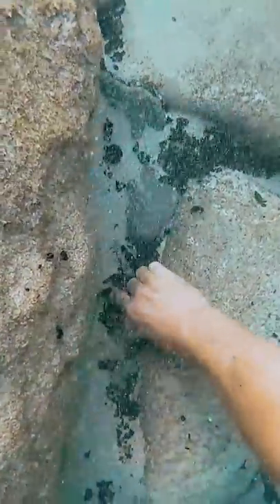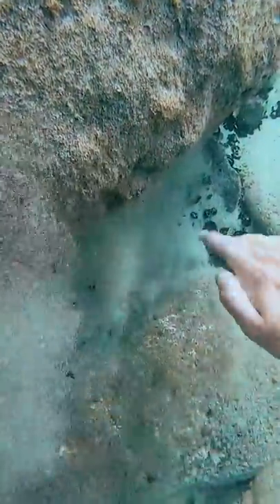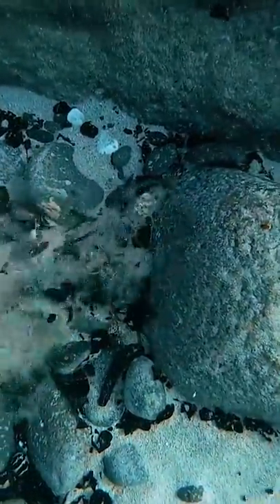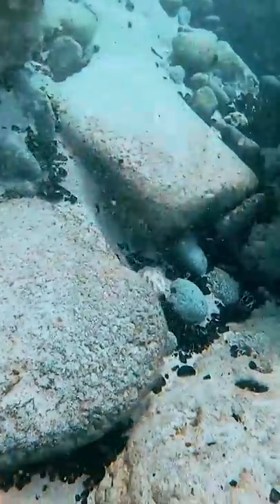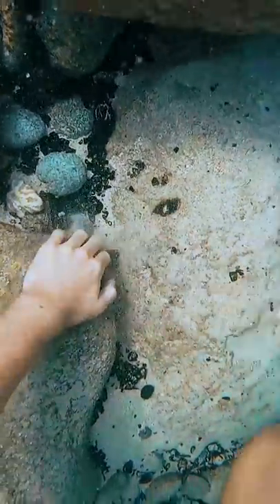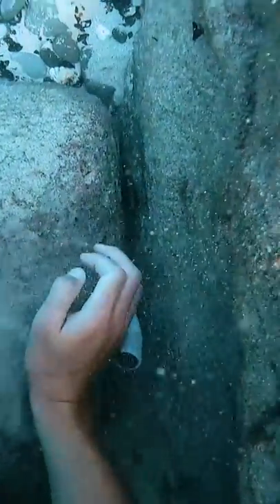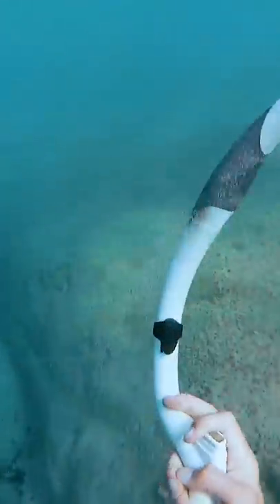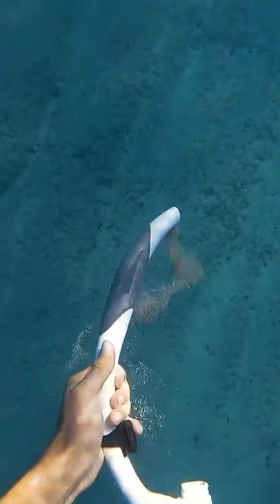Diver Unearths Mysterious Pipe